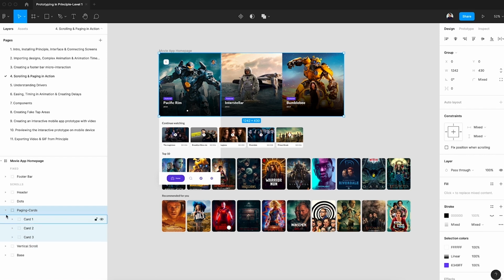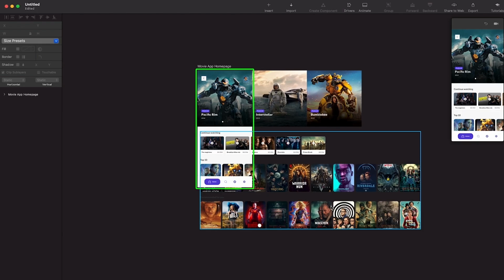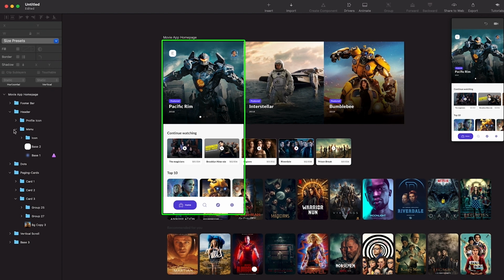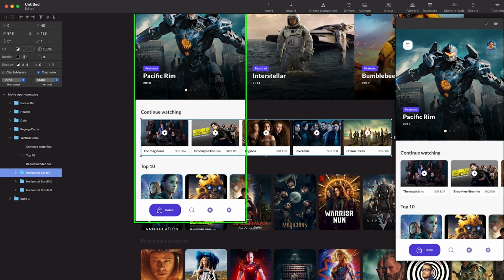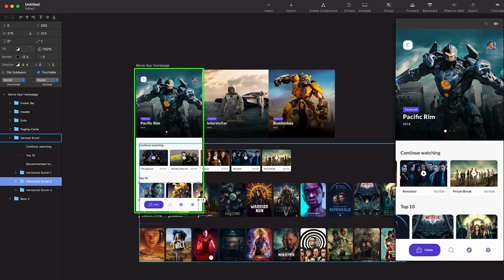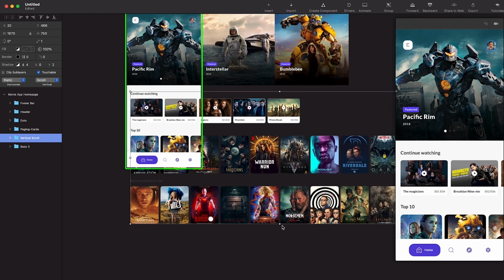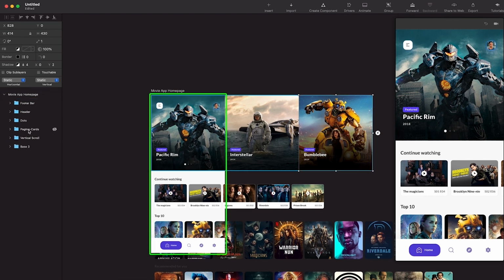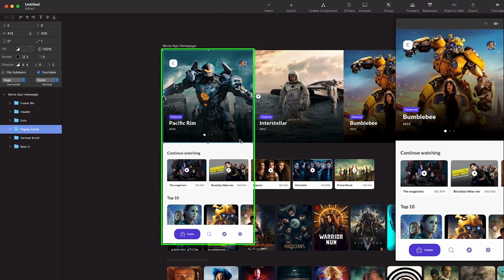Create Slick Animations for Movie App in JUST 7 Minutes! | UI Animation Masterclass - Chapter 4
Kick off your UI animation journey now with free UI Animation in Principle Masterclass.

Following Chapters coming up...

✅ Chapter 1: Intro, Installing Principle, Interface & Connecting Screens
✅ Chapter 2: Importing Designs & Animation Timeline
✅ Chapter 3: Creating a footer bar micro-interaction
✅ Chapter 4: Scrolling & Paging in Action
⏳ Chapter 5: Understanding Drivers
⏳ Chapter 6: Easing, Timing in Animation & Creating Delays
⏳ Chapter 7: Components
⏳ Chapter 8: Creating Fake Tap Areas & Playing Videos
⏳ Chapter 9: Creating an interactive mobile app prototype with video
⏳ Chapter 10: Previewing the interactive prototype on mobile device
⏳ Chapter 11: Exporting Video & GIF from Principle

- Basics of animation & prototyping
- Giving your UI designs life with motion
- Creating high-fidelity prototypes
- Prototyping a mobile app
- Creating live preview on mobile
- Learn how to create complex animations inside Principle
- Learning After Effects animation
- Mastering How to create Lottie animation in After Effects
- Complex interactive prototypes
- Lot of Bonus lessons

Want to talk to me? Head on to any of these platforms,

- How to create glassmorphism in Figma?
- Glassmorphism effect in Figma
- How to create glass effect in Figma
- Glossy cards in Figma

About Masterclass🚀
Learn how to create a working prototype, beautiful animations & micro-interactions for mobile apps & websites in the masterclass that will change your career trajectory and growth.

- Want to start a career in design
- Want to learn about the next big thing in the design world;
- Want to understand interaction design and work with big clients.
- Want a career that gives you creative freedom.
- Want a career that’s well-paid and in-demand
- Want to create working prototypes of app or web interfaces.